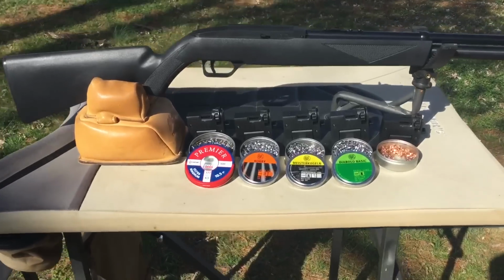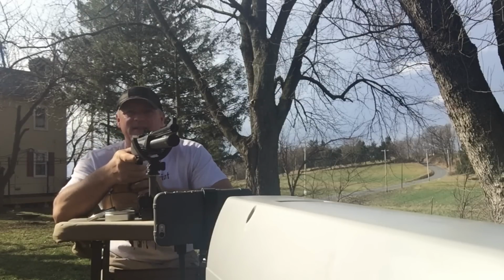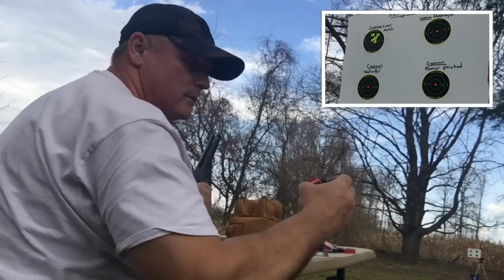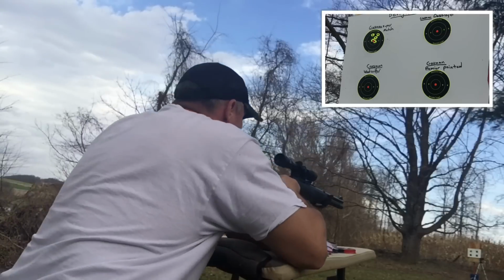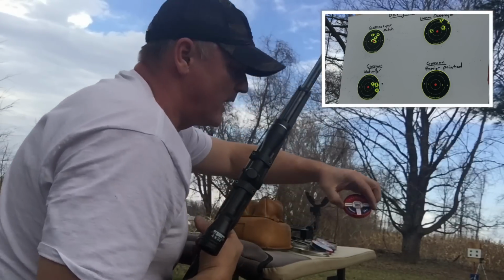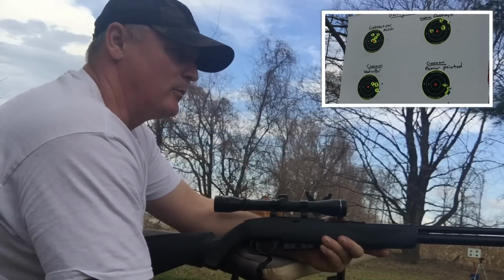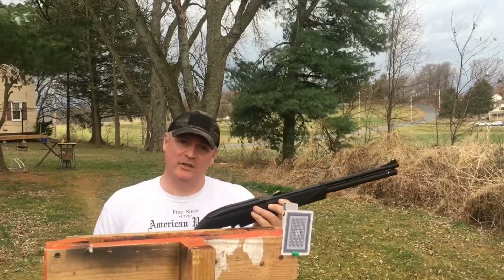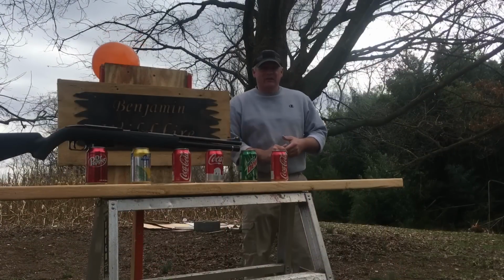Benjamin Wildfire PCP Air Rifle "Part 2"